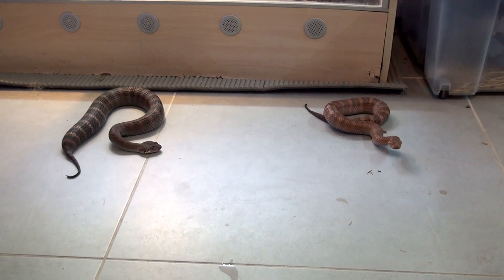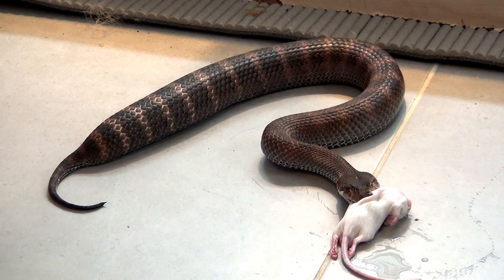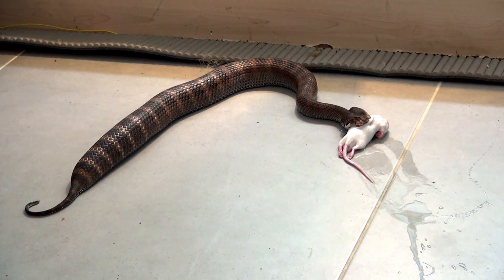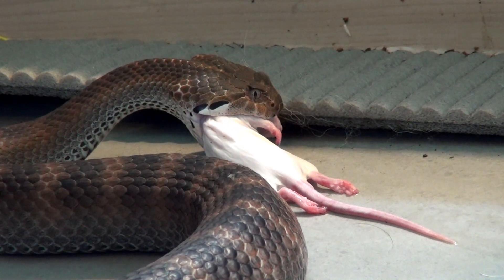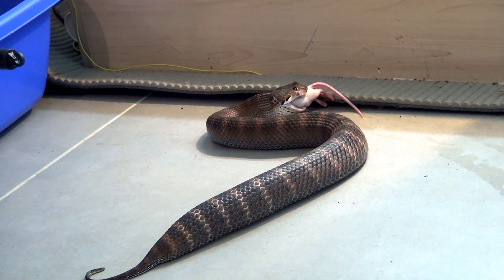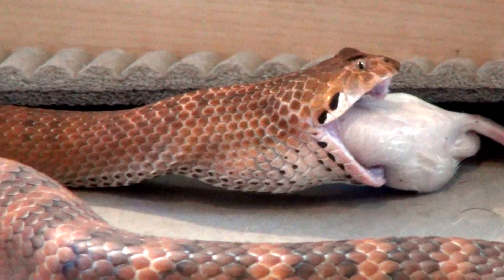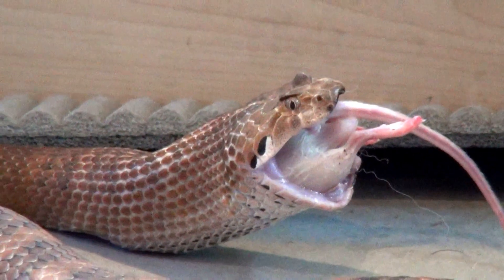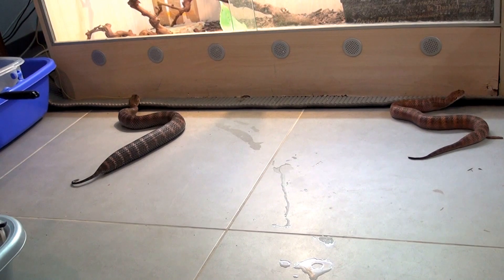Smooth Death Adders on the Floor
The third installment of the Death Adders on the Floor series. Acanthophis laevis, the Smooth Scaled Death Adders from Papua New Guinea feeding.